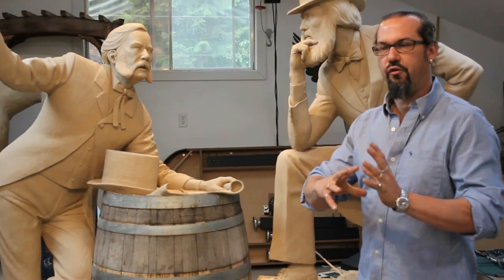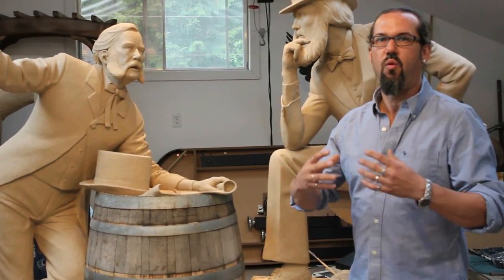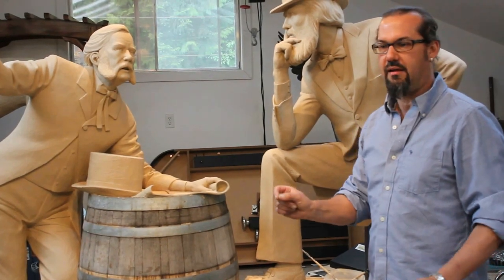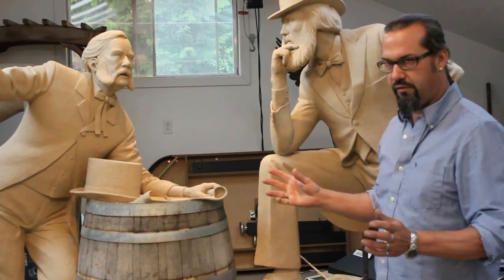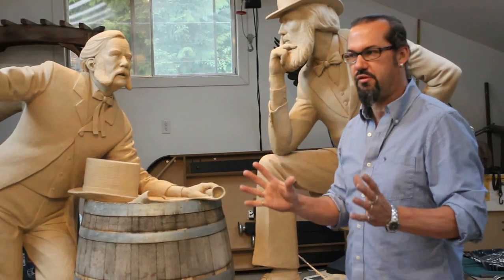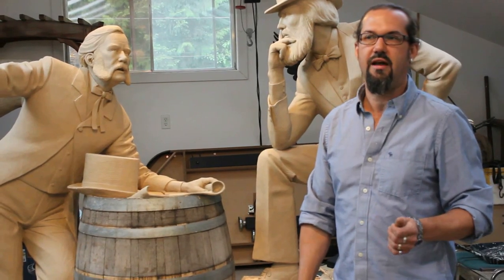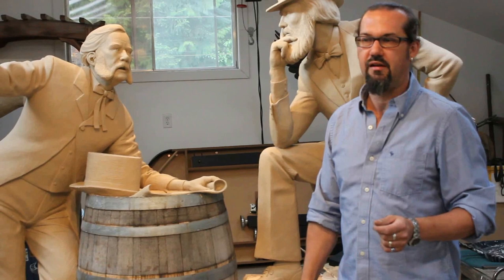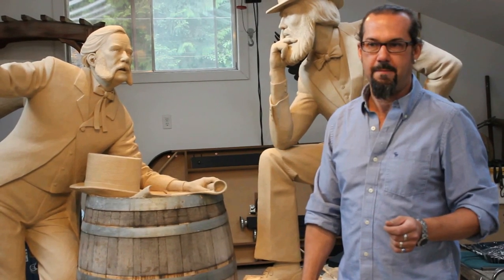Part 1of 2 - Time-lapse Making of a Life-size Sculpture | Nathan Scott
Completing a Life-size Sculpture Time-lapse with international sculptor Nathan Scott.